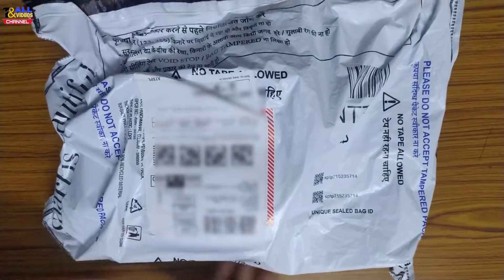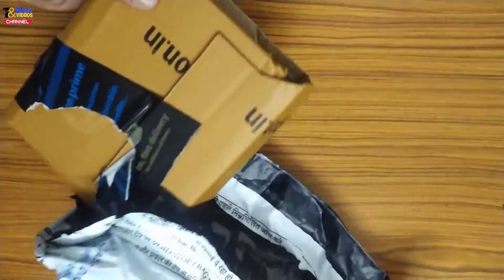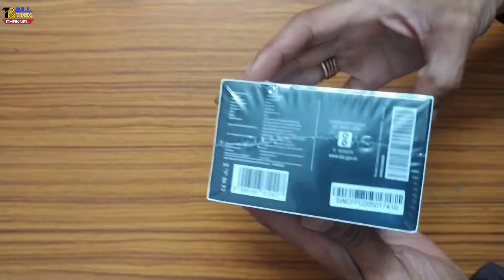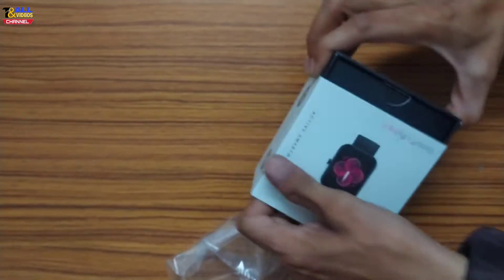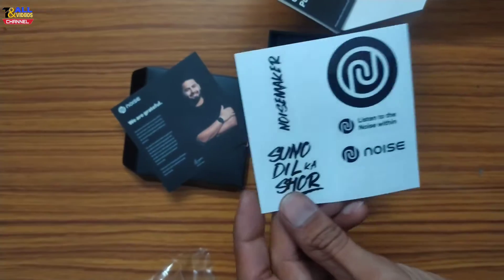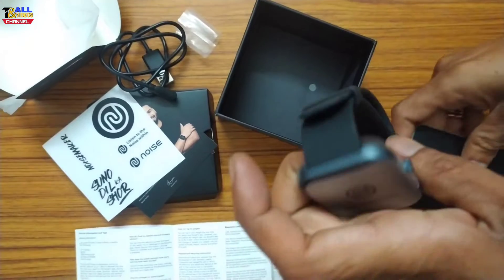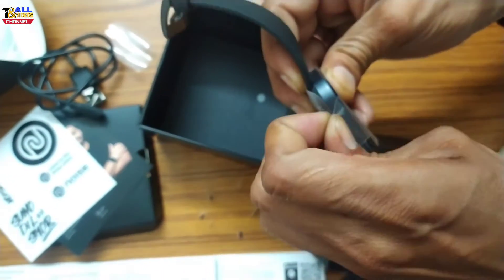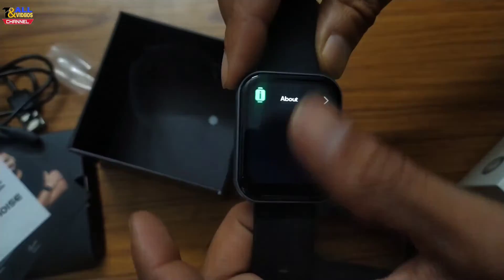noise colorfit 1.8 unboxing 🔥🔥🔥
noise colorfit all watch
noise digital big display update

Dosto is Video Me Maine Aapko Ye Bataya Hai Ki noise watche 1.8 unboxing ke hai full video dikhaya hai, So Ummeed Hai Aapko Ye Video Aapko Bahut Pasand Aayegi.

Topics Covered in This Video:
1) Noise colorfit 1.8
2) noise colorfit2
3) noise colorfiit pro
4) noise watch
5) noise watch digital

Note- all the comments and jokes made in the video are for the content and the clips and not on the person himself!! thank you :)